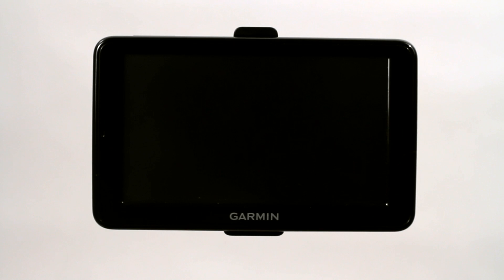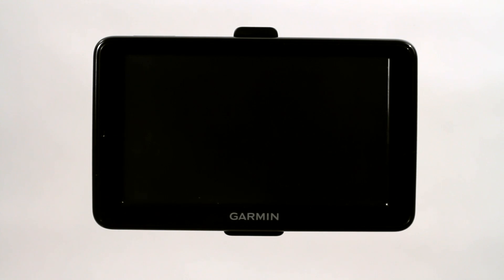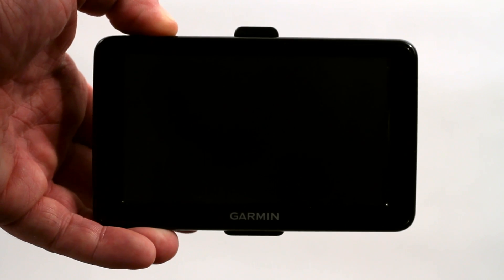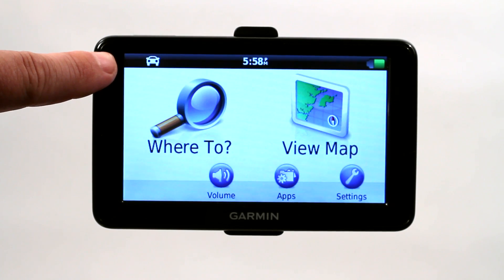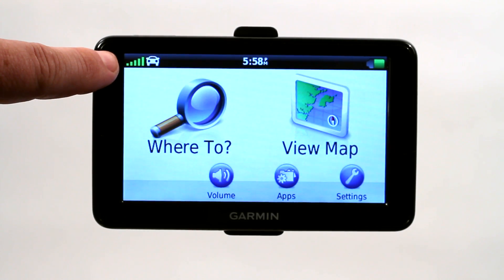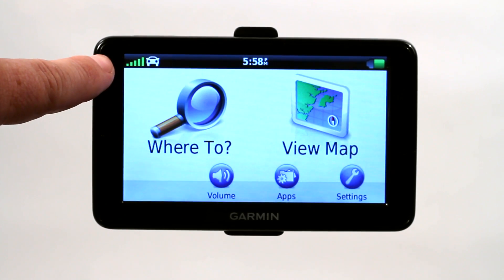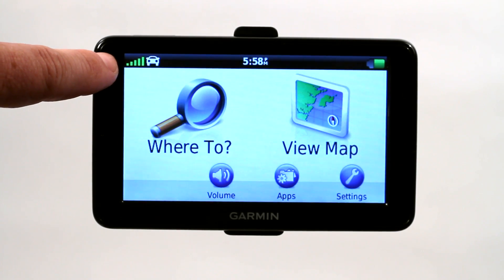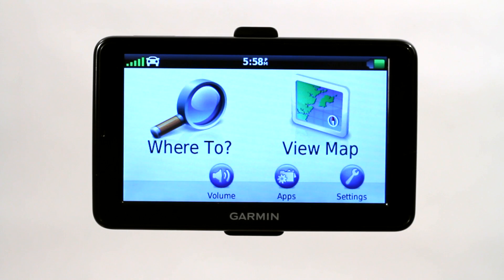How to Acquire a GPS Signal : GPS Help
Your GPS isn't going to do you any good if it can't acquire a satellite signal. Find out how to acquire a GPS signal with help from the GPS Wizard in this free video clip.

Series Description: Once you put a global positioning system in your car and start to use it, you'll wonder how you ever got along without one. Find out how to use and get the most out of your GPS with help from the GPS Wizard in this free video series.